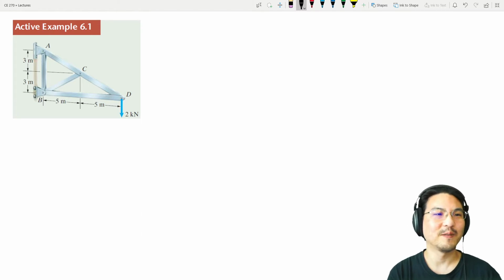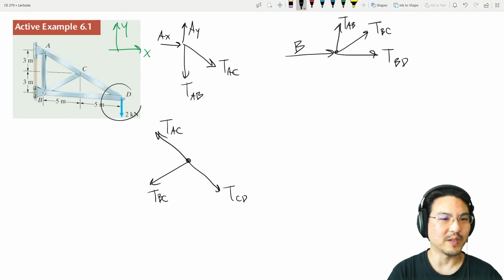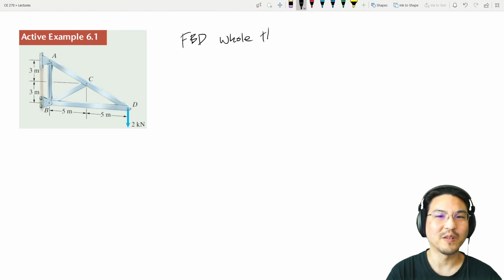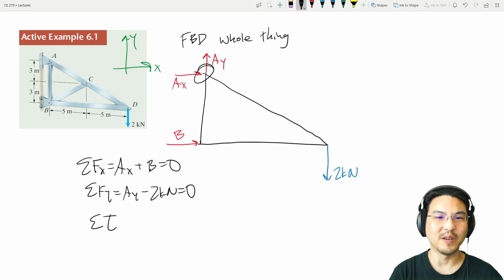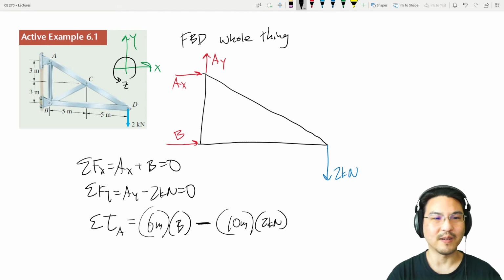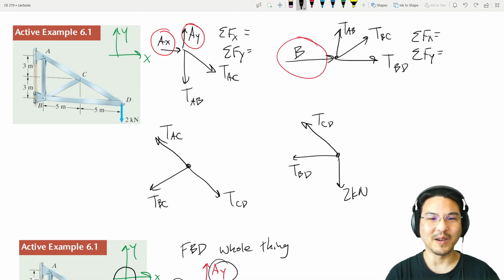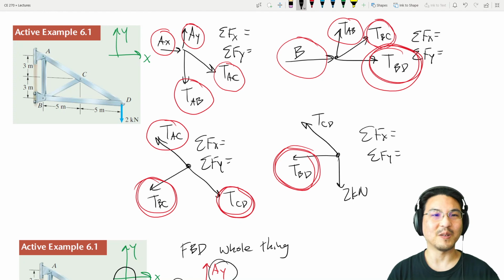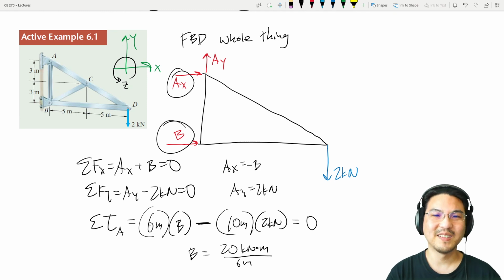CE 270 6.2 Method of Joints 2